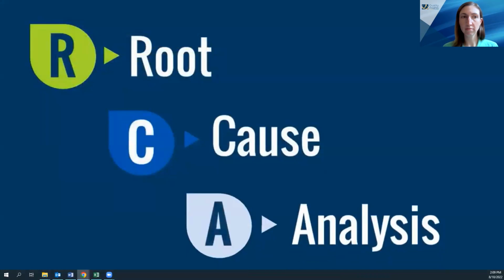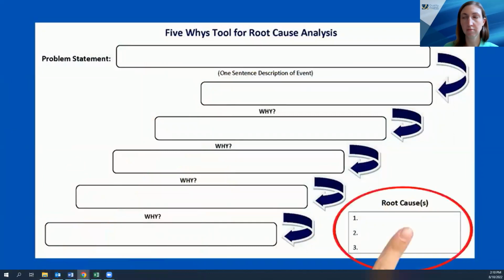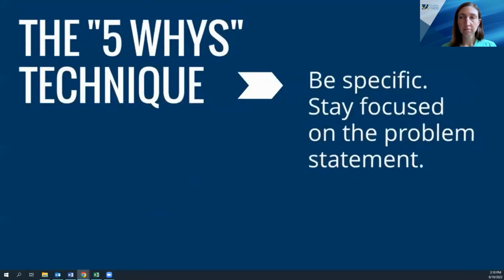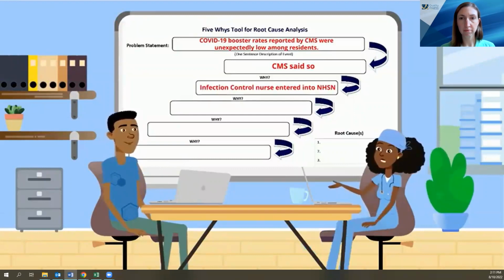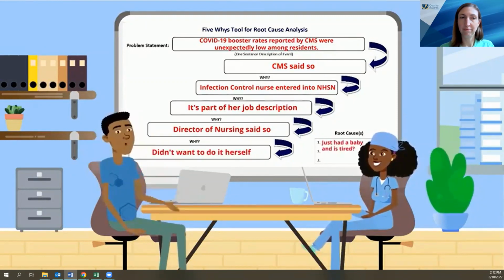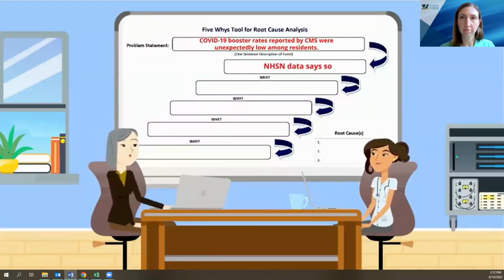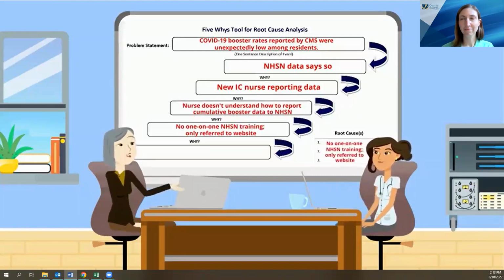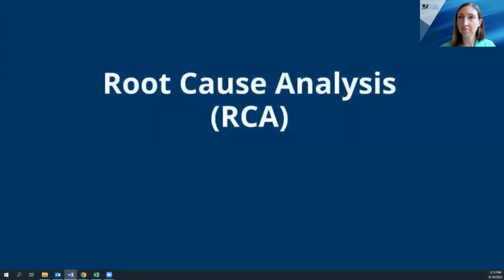Using QAPI in Nursing Homes Part 2 - Root Cause Analysis (August 10, 2022 Webinar)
So you've identified a problem you'd like to fix using the Quality Assurance Performance Improvement (QAPI) process. Now what? In this second episode of our three-part series on the QAPI process, we discuss how to use a Root Cause Analysis (RCA) to do just that: get to the root of the cause.

This material was prepared by Quality Insights, a Quality Innovation Network - Quality Improvement Organization under contract with the Centers for Medicare & Medicaid Services (CMS), an agency of the U.S. Department of Health and Human Services (HHS). Views expressed in this material do not necessarily reflect the official views or policy of CMS or HHS, and any reference to a specific product or entity herein does not constitute endorsement of that product or entity by CMS or HHS. Publication number 12SOW-QI-GEN-081122-CC-B